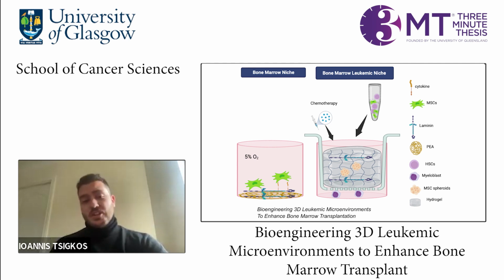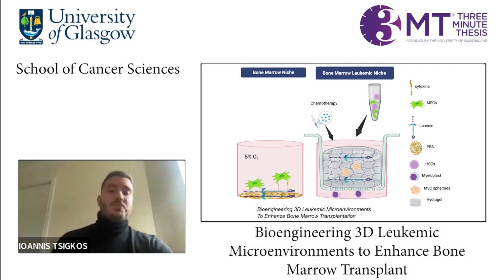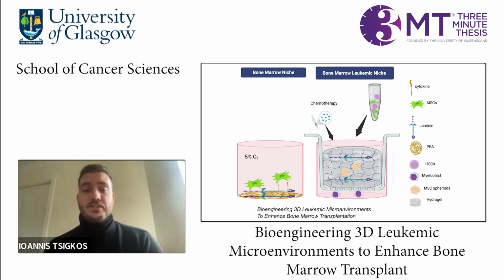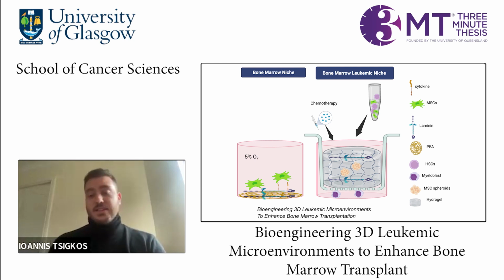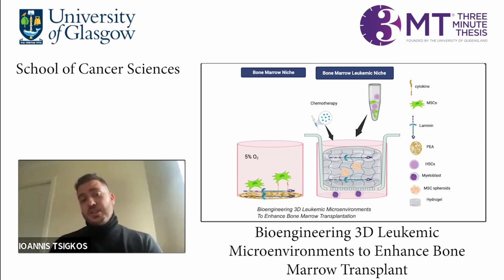Ioannis Tsigkos: Bioengineering 3D Leukemic Microenvironments to Enhance Bone Marrow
University of Glasgow Three Minute Thesis (3MT®) speaker 2024 - Ioannis Tsigkos (School of Cancer Sciences, College of Medical, Veterinary & Life Sciences).
Topic: "Bioengineering 3D Leukemic Microenvironments to Enhance Bone Marrow Transplantation".

Leukaemia is a group of blood cancers that can be acute or chronic depending on the stage of the disease while myeloid or lymphocytic depending on the cell from which the disease was originated. The most lethal type of leukaemia is the AML while standard chemotherapy remains the first line treatment for the last 50 years. Patients that are relapsed or refractory for standard chemotherapy may only benefit from bone marrow transplantation but even then, up to 55% of those patients will experience relapse while their prognosis will be very dismal.
The purpose of this project is to enhance bone marrow transplantation via increasing the transplantation supportive properties of stem cells.